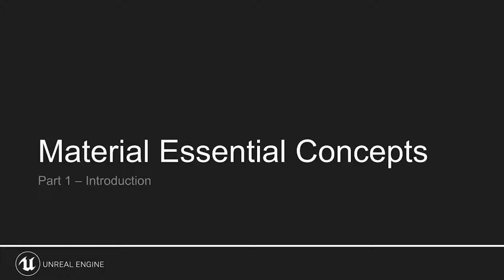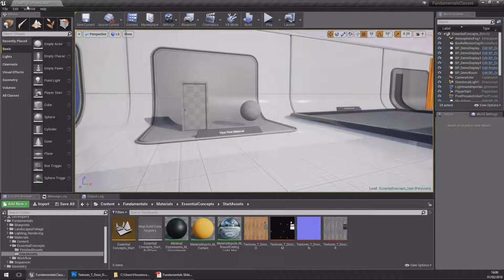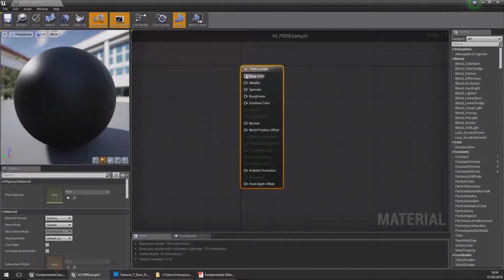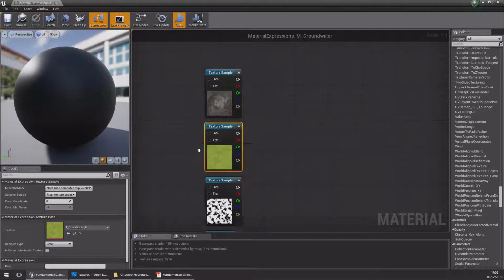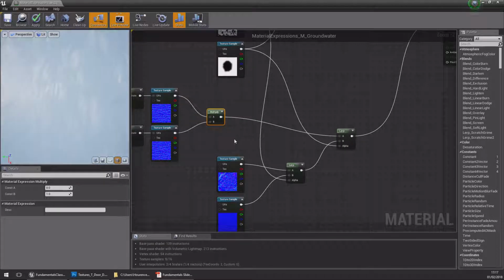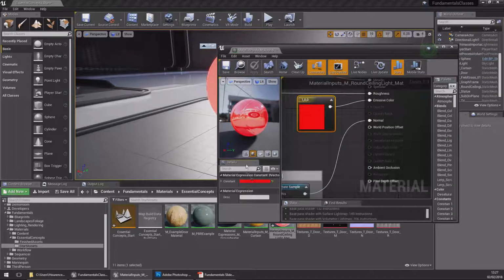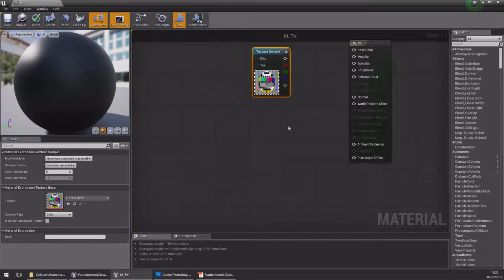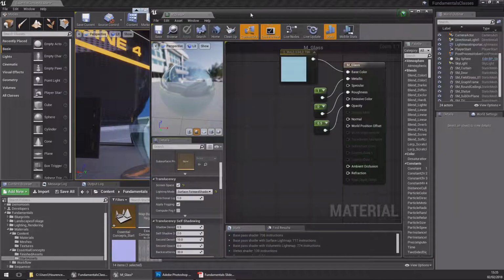Unreal Studio Materials Essential Concepts